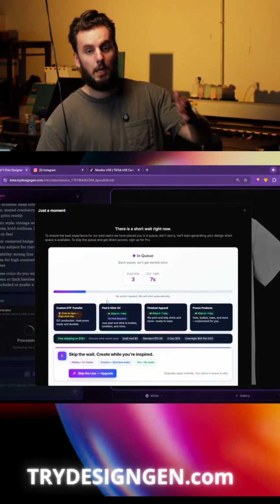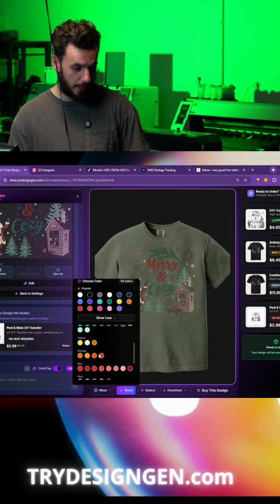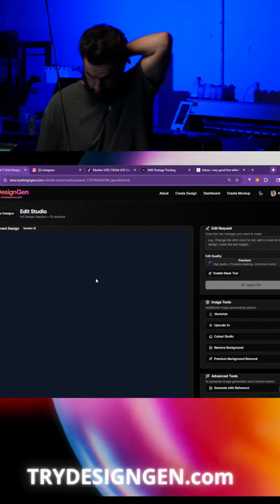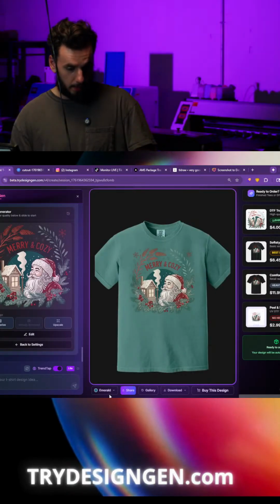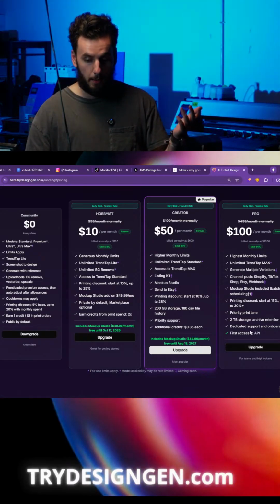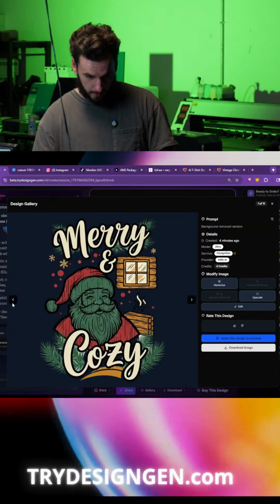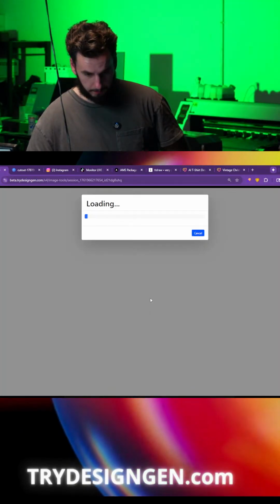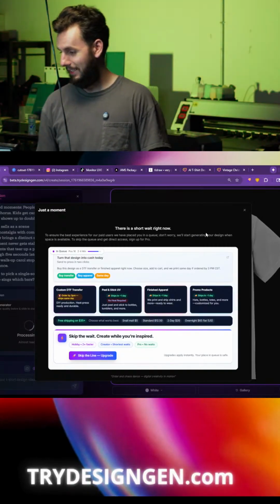Halloween is almost over, you know what that means... (Portrait)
Watch as I take real customer files with common DTF printing problems and show exactly how to fix them for perfect transfers. This live clinic covers the five biggest mistakes killing your DTF print quality, plus a hands-on UV DTF demonstration where I brand equipment live on camera.

During this stream I use DesignGen to create print-ready designs from viewer prompts, run profit calculations for different business scenarios, and show the exact workflow for preparing files that print perfectly every time. Whether you're troubleshooting quality issues or looking to scale your DTF business, this clinic gives you actionable solutions.

I demonstrate the complete process from identifying common artwork problems like bleeding, knockout issues, and background problems to showing the corrected files side by side. The UV DTF segment shows real-world branding applications without heat press requirements.